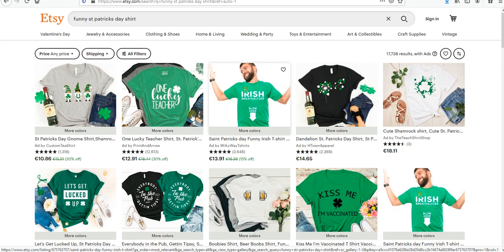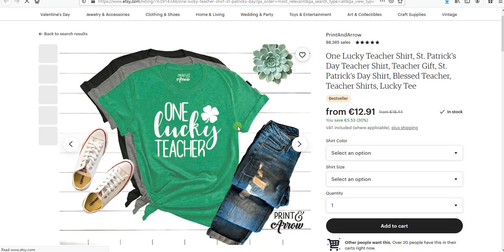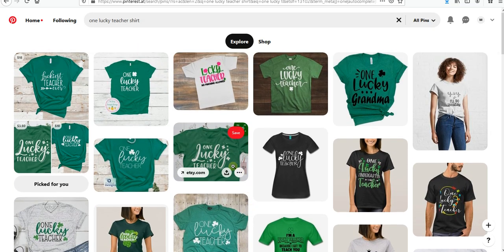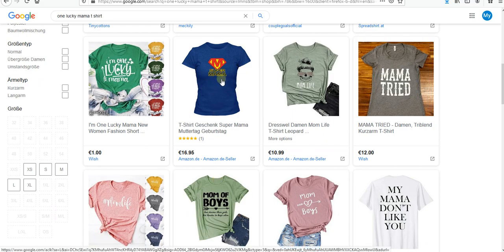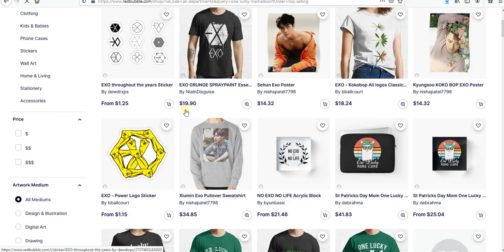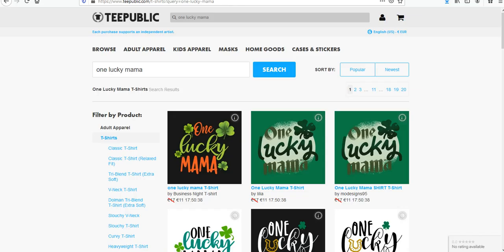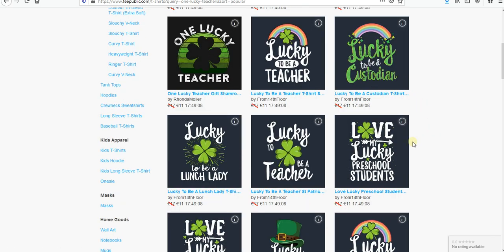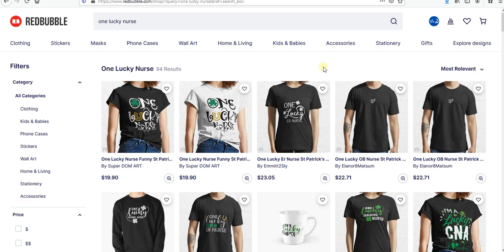HOW TO FIND WINNING PRINT ON DEMAND DESIGNS IN 2021 | EASILY FIND $5K POD DESIGNS | Spying Tricks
In this Video I am showing you the best way to find a winning design in any Niche you want and how to get your original ideas from these designs.
Start earning now with print on demand in smart way, it's all about the balance between quality and quantity.

Watch 2 videos on the best strategy to write the tags and what to avoid during writing them.